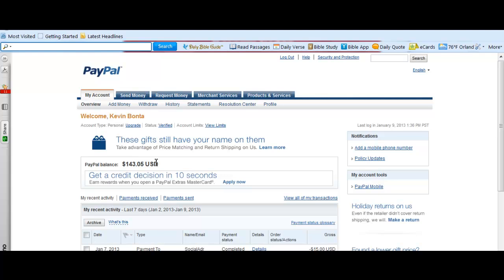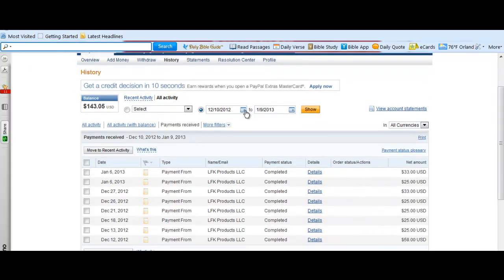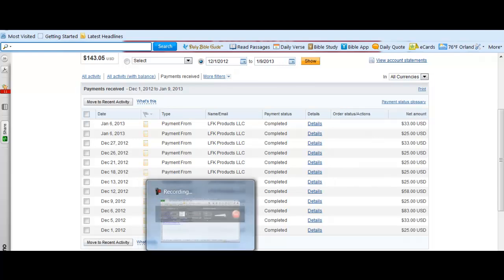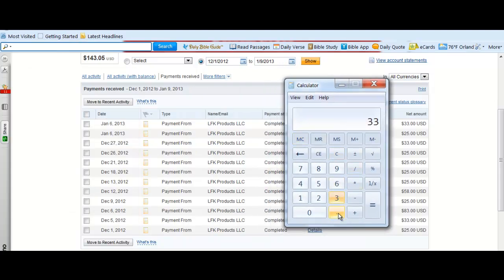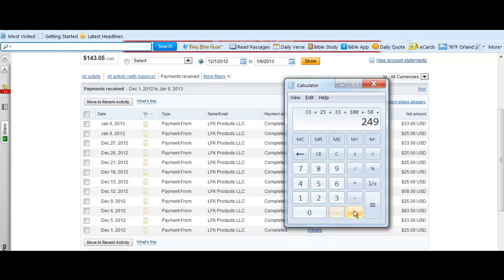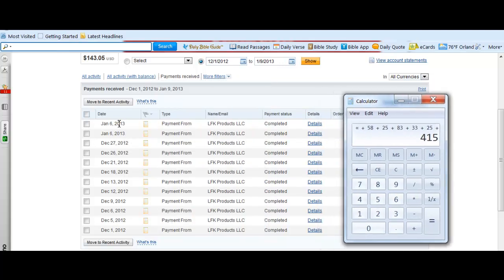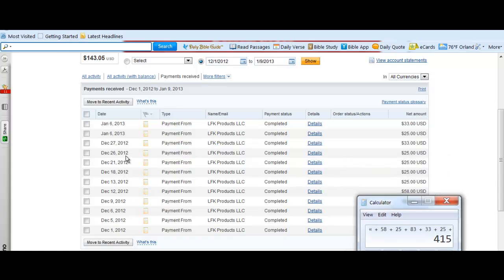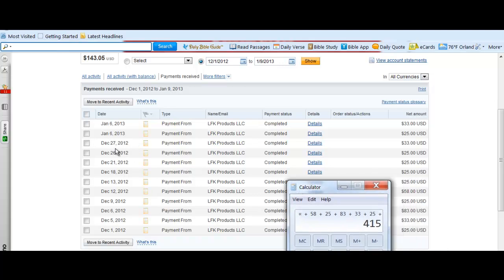Instant Payday Network Review 2013 - New Update of Instant Payday Network Review 2013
Are you looking for an Instant Payday Network Review This Week? Here is your Instant Payday Network Review 2013! If you are wondering if Instant Payday Network really works, then let this be a testimony to you. I have been making consistent money using Instant Payday Network and you can too if you follow what I will teach you.

I will give you a special bonus by following my steps where I will teach you HOW to get leads to your Instant Payday Network site. Everything is free and is very easy to learn.

Instant Payday Network Review 2013
Instant Payday Network Review
Instant Payday Network Review Today
Instant Payday Network Review This Week
New Instant Payday Network Review